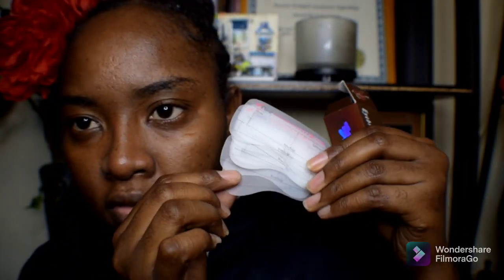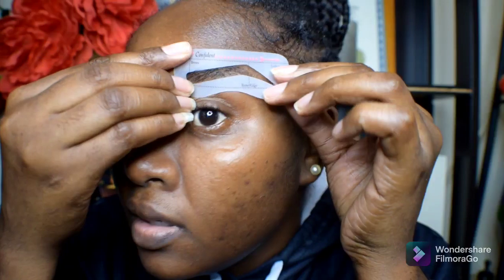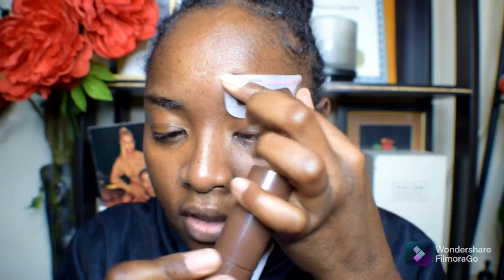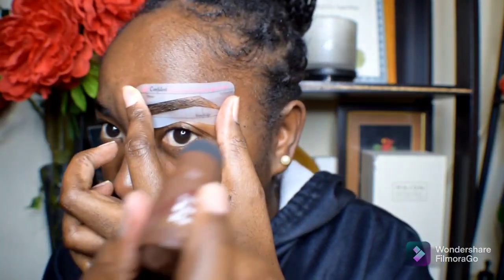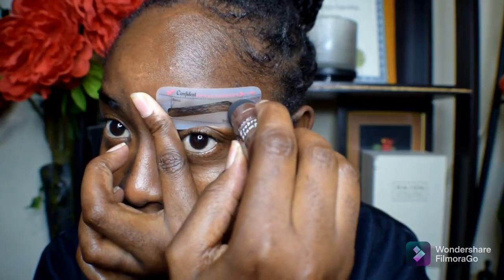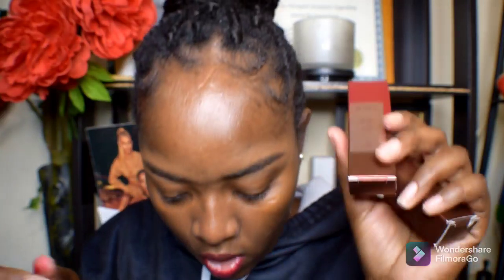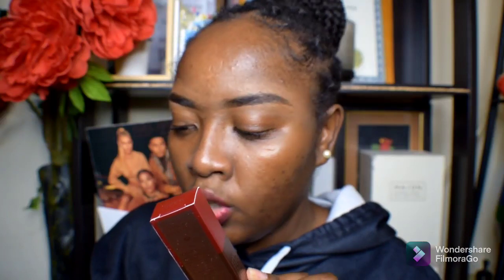Aliver makeup review (did not expected this must see)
previous video with Aliver products